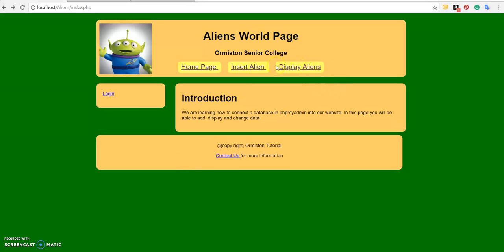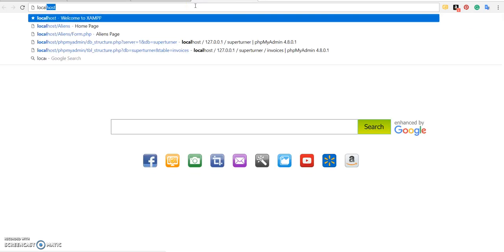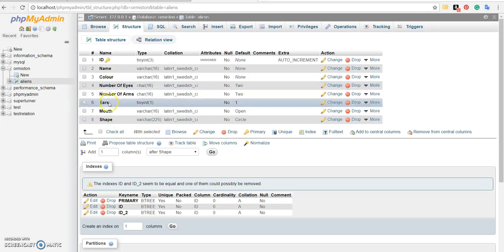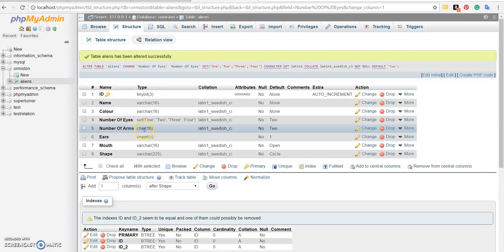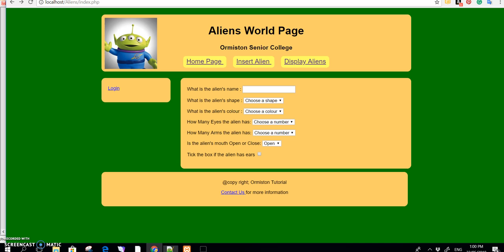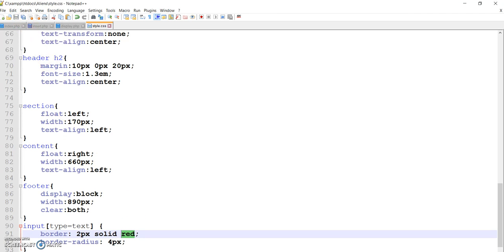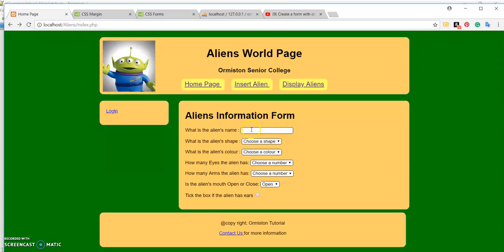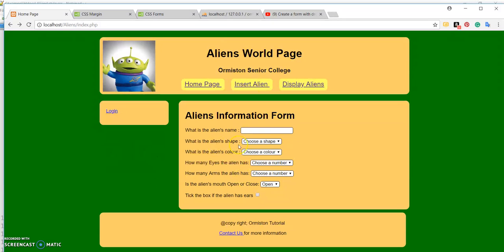Website With PHP SQL CSS Part5